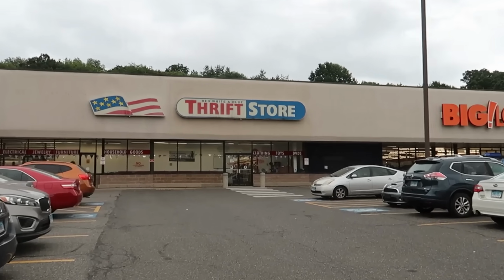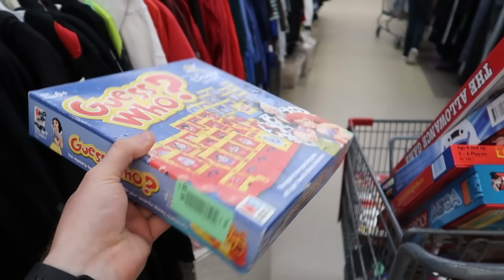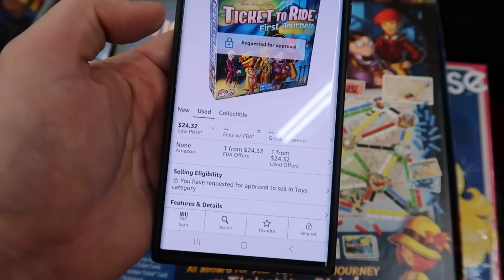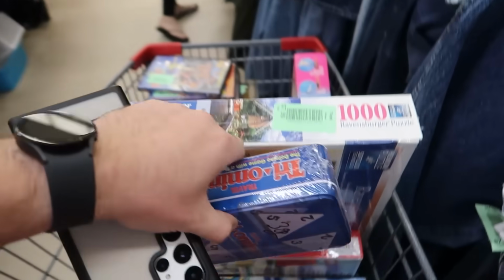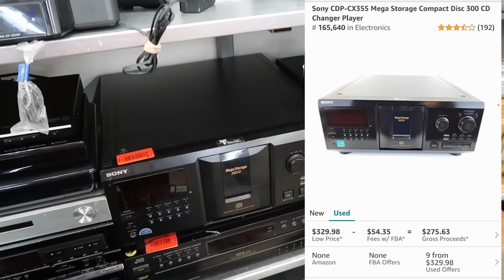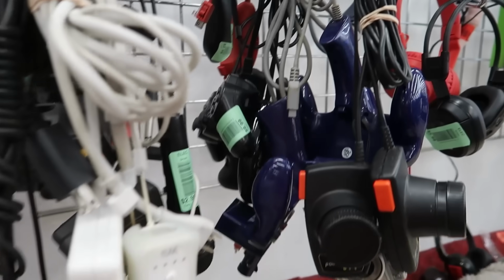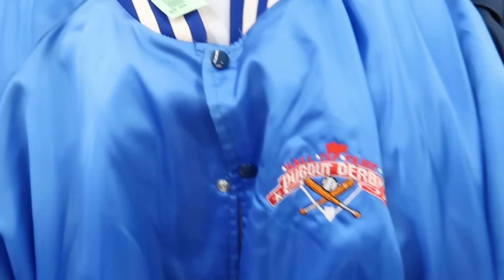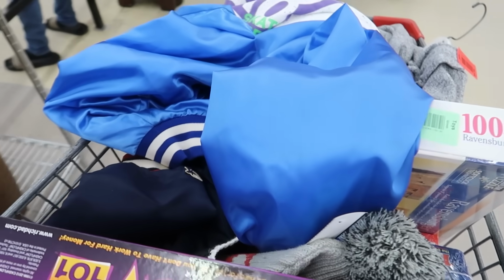I FILLED My Cart at this Thrift Store! Thrifting to Profit on Ebay and Amazon FBA!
Buy Items I Use Everyday while Packing and Shipping!:

6 Pack of Buffing Pads
Disc Cleaning Polish
Transcript